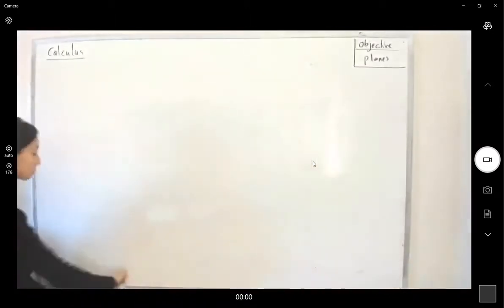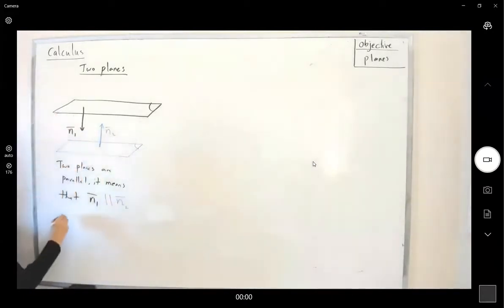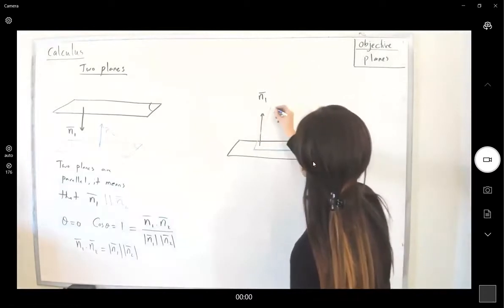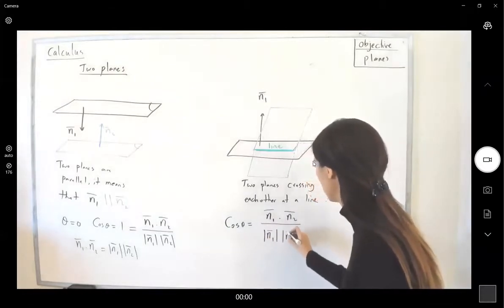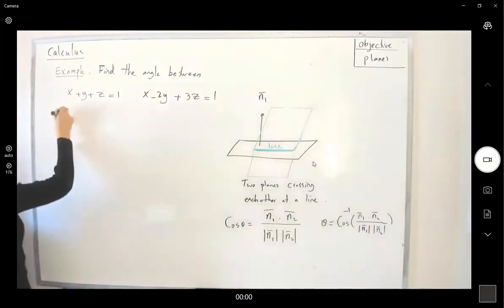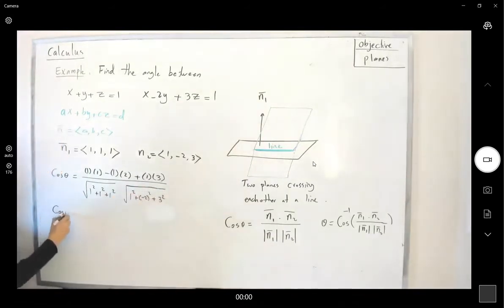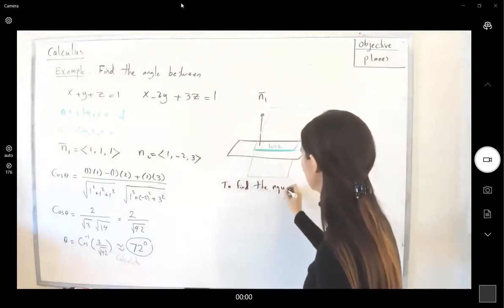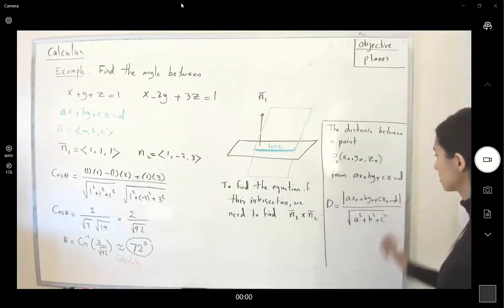Planes in the Space part 3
Angles between two planes
Distance between a point and a plane